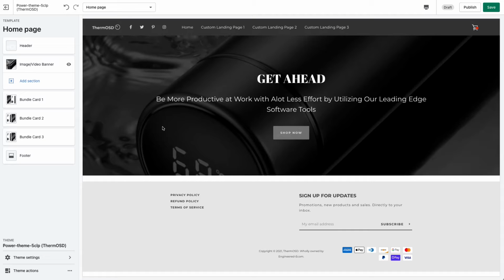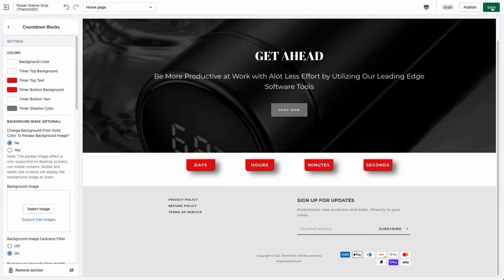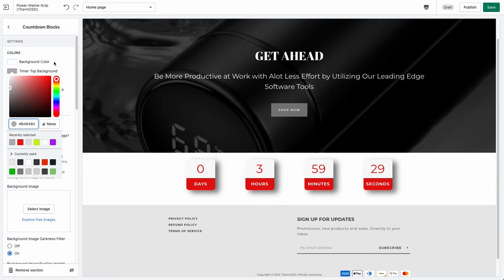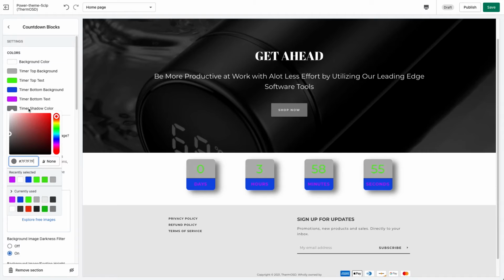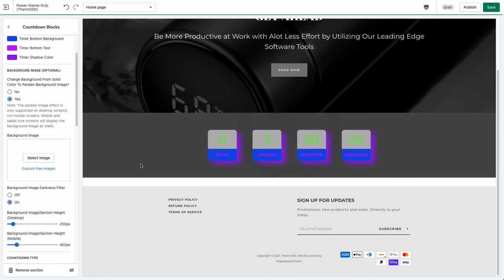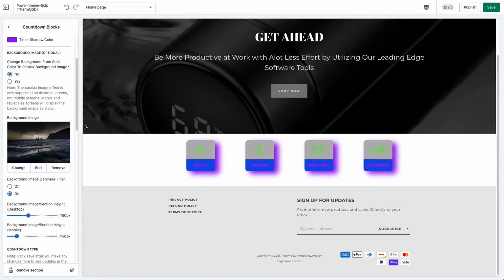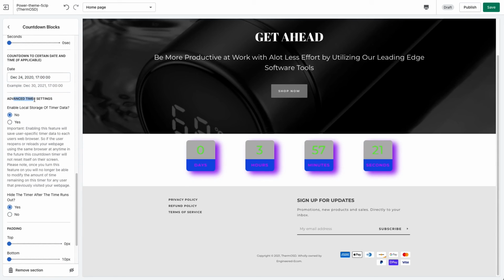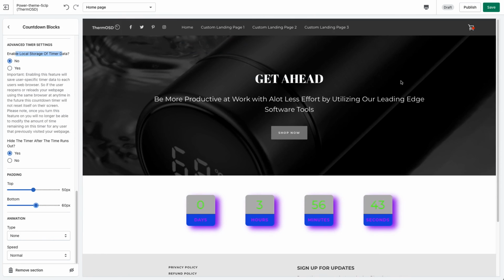6.20: J - Countdown Blocks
This video will explore the countdown blocks section within the Power Theme.